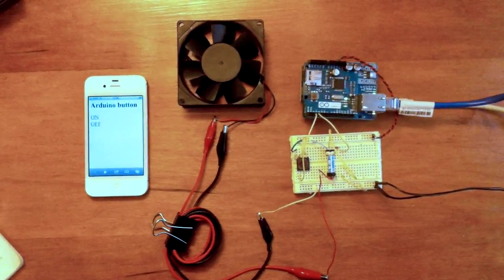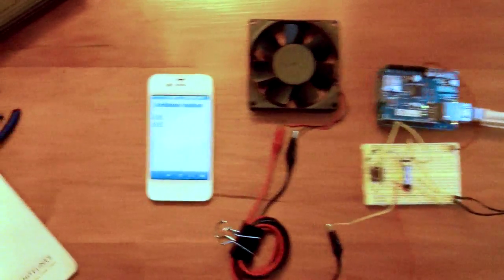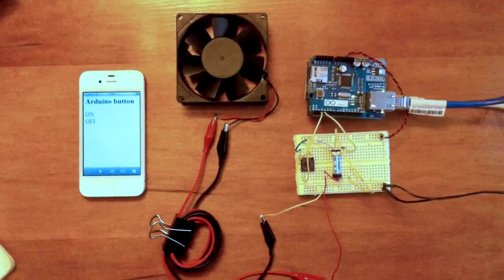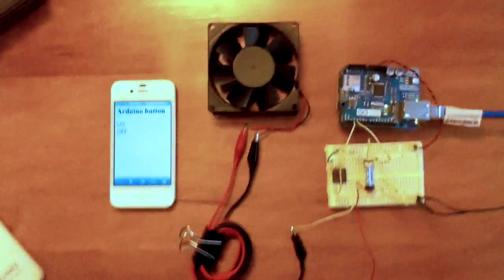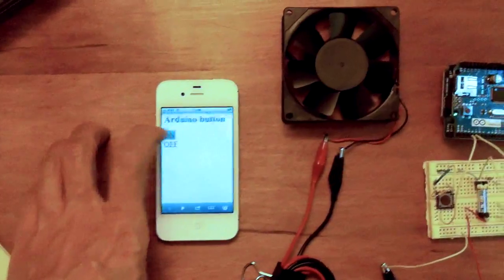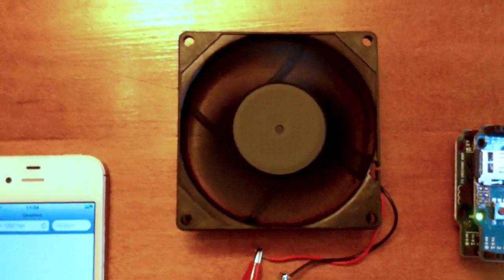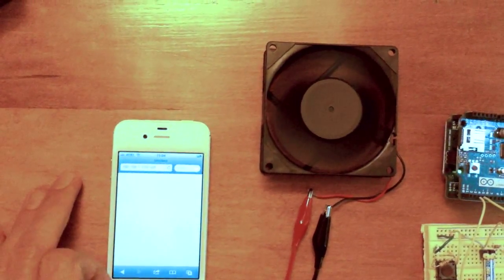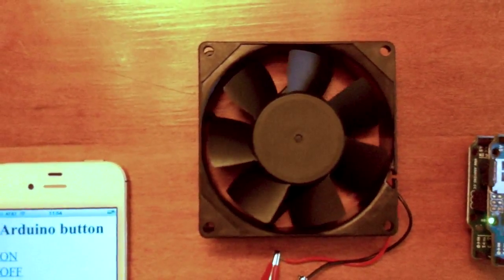Web controlled fan prototype with Arduino and iPhone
Prototype circuit to switch a 12 Volt DC fan on/off from an iphone or any web browser. Uses: Arduino UNO, Arduino Ethernet Shield, 5V Relay 250 Ohm.